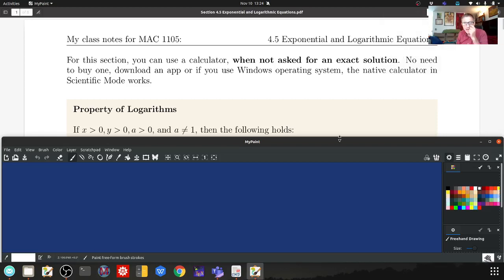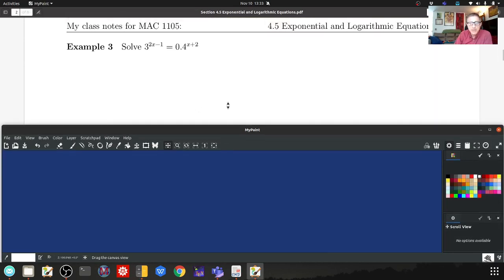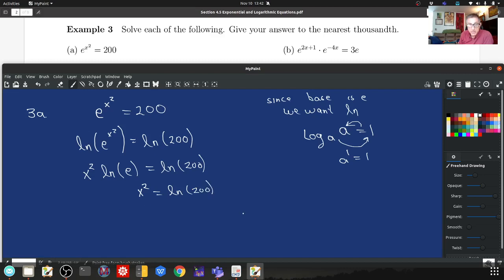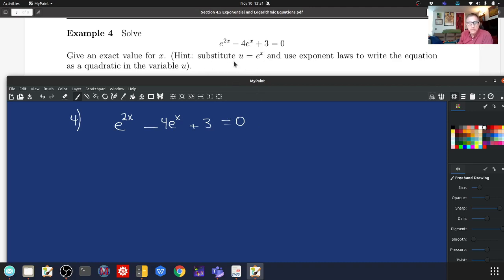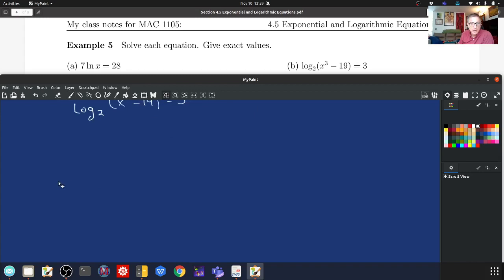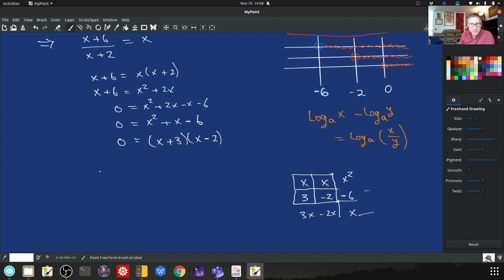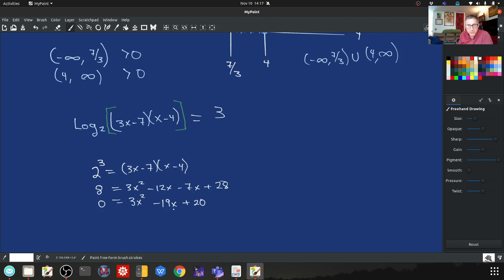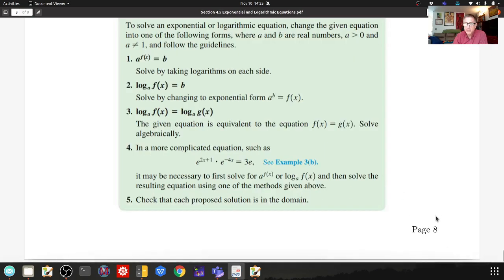College Algebra 4.5 Exponential and Log Functions